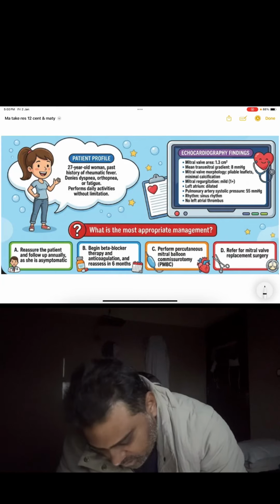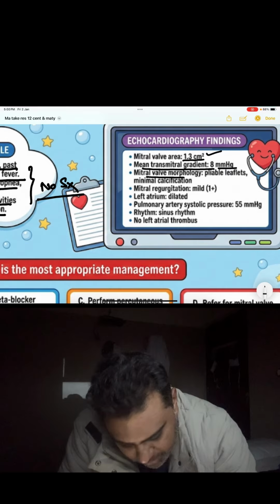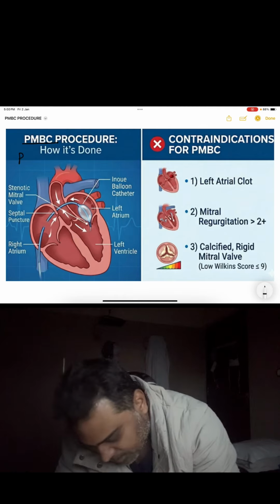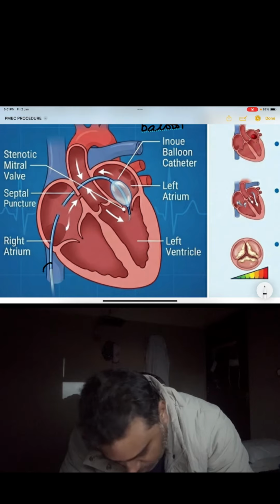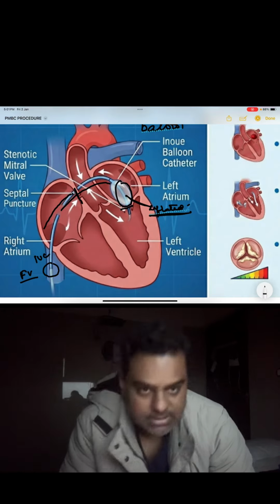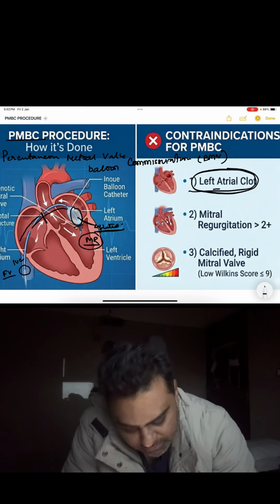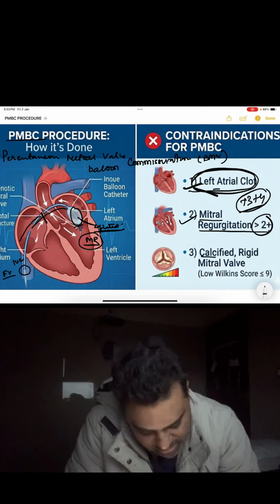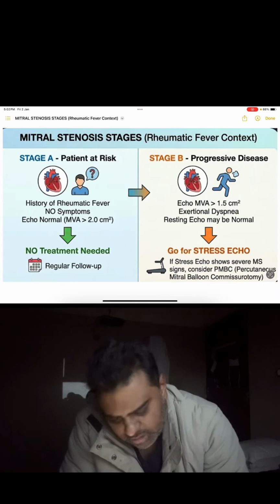mitral stenosis neetpg see at